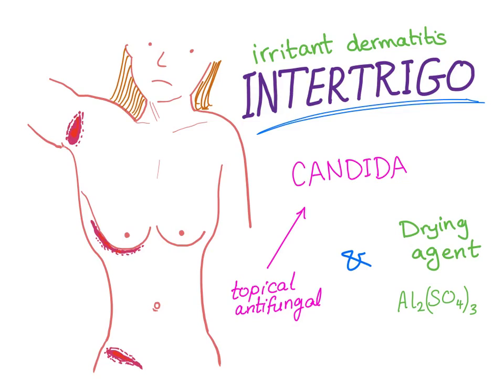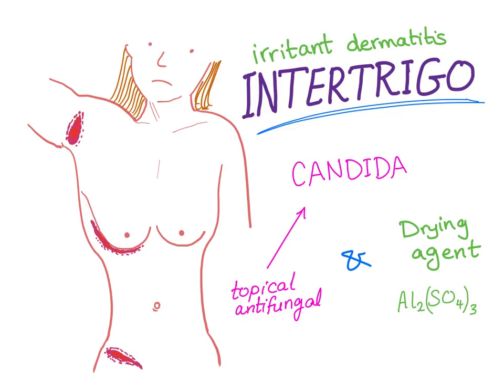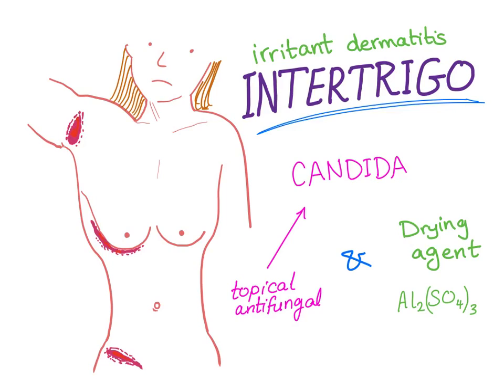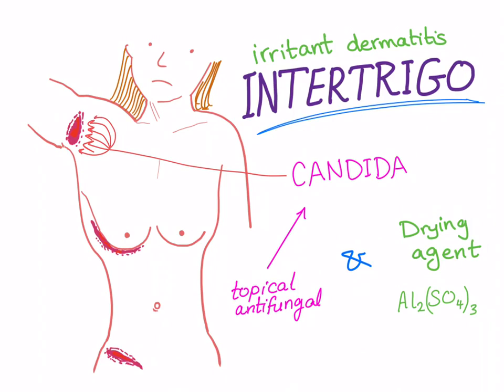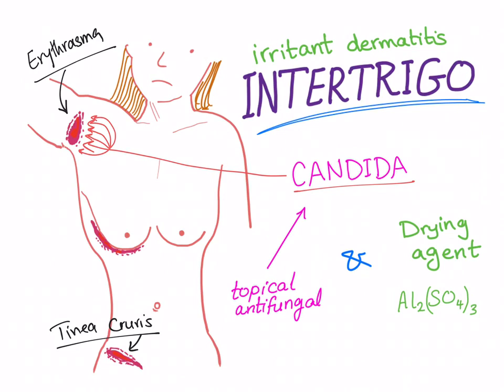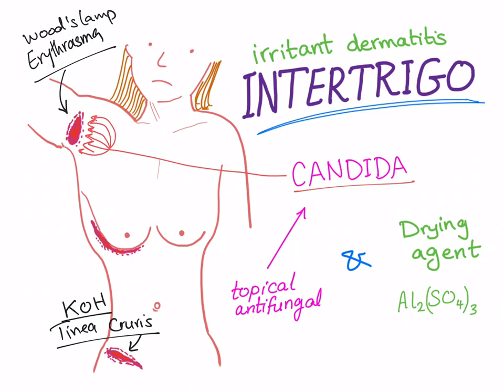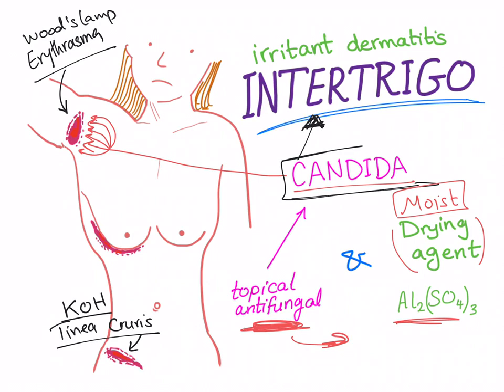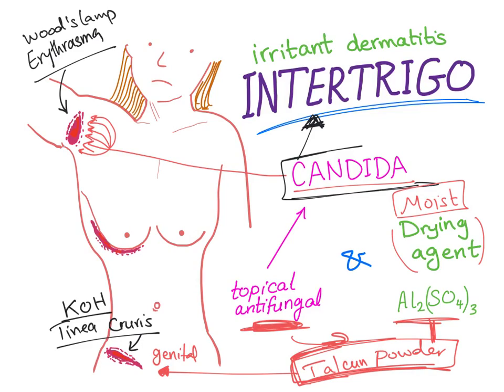Intertrigo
► Right Now! You can get access to all my hand-written hematology video notes (the notes that I use on my videos) on Patreon...There is a direct link through which you can view, download, print and enjoy! Intertrigo is a dermatological condition that affects the intertriginous, moist skin folds such as axilla, cleavage, groin area,...etc.
Candida manifests a secondary infection.
Diagnosis is made by KOH mount which will show budding yeast with septate hyphae and pseudohyphae.
Treat with topical antifungals& drying agents.